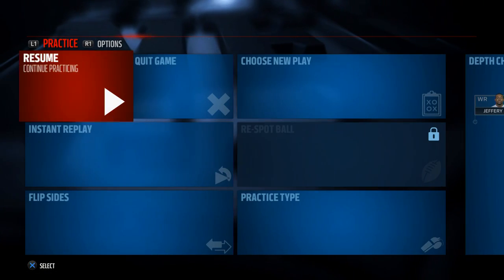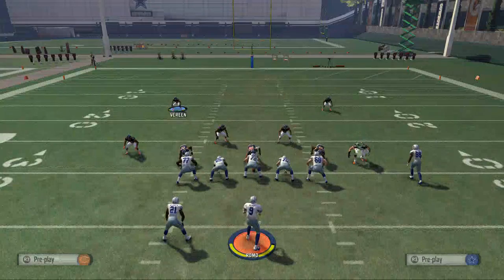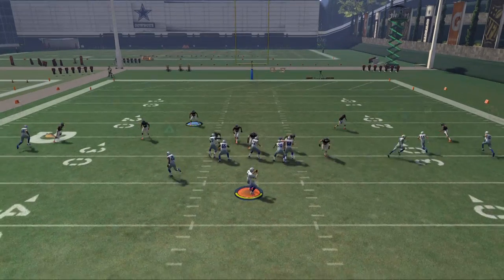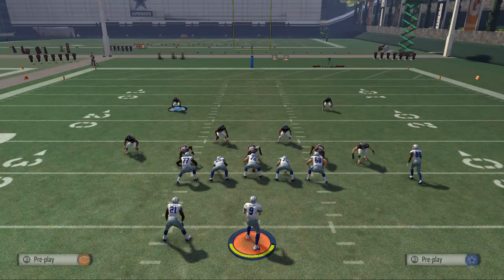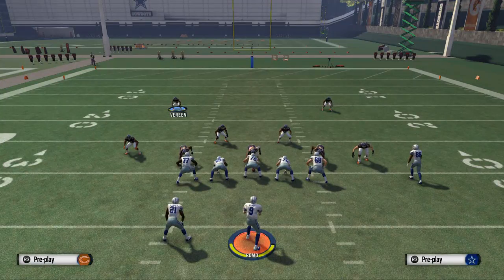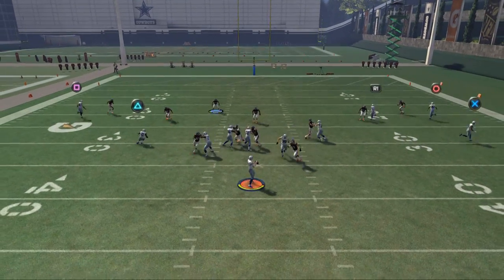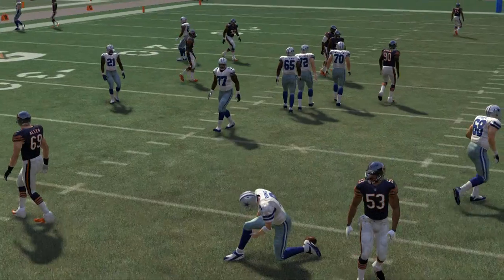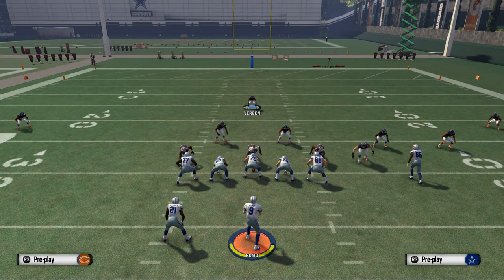Madden 16 Pro Tips| The Best Defense in Madden 16| Nickel 3-3-5 Odd Mini Scheme Part 1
Base Pressure:
Same Mike 3 Seam
Base Align
Show Blitz
Crash Line
Pinch Line
Contain Rush
Coverage Pressure:
Base Align
Show Blitz
Crash Line
Pinch Line
Contain Rush
Zone LOS DE
Bluff Blitz DT